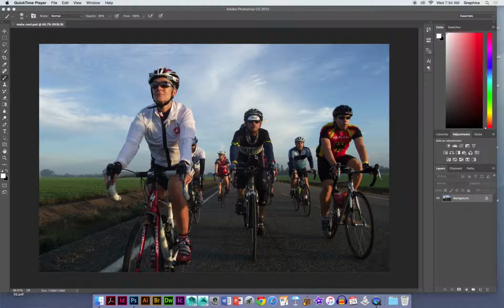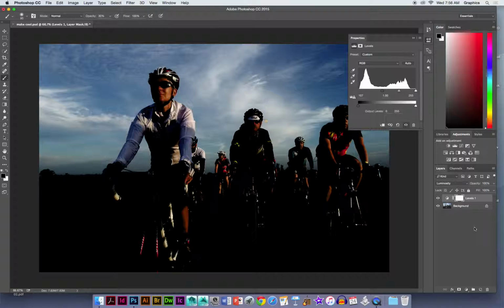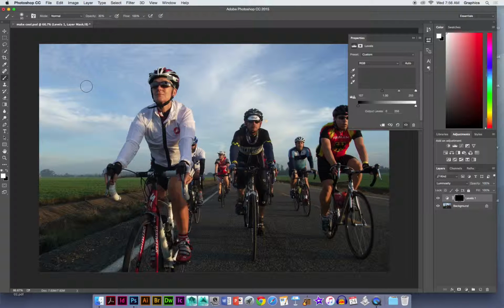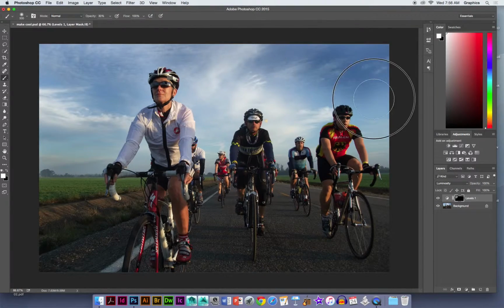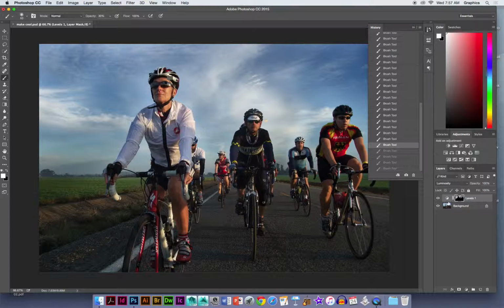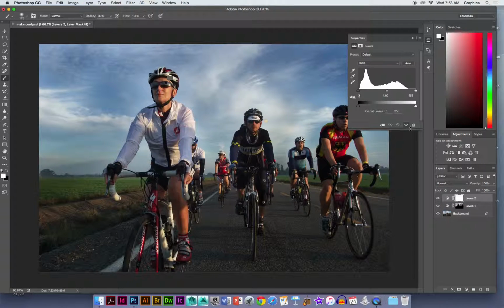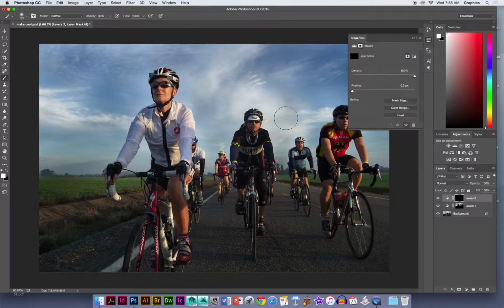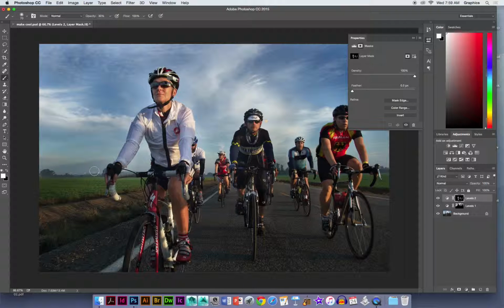Make your photos look like they did in your heart.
Using levels layer masks to make your photos look how they looked in your heart when you shot them, not just what that sensor recorded. Part of Los Medanos College Art 72 Photo class